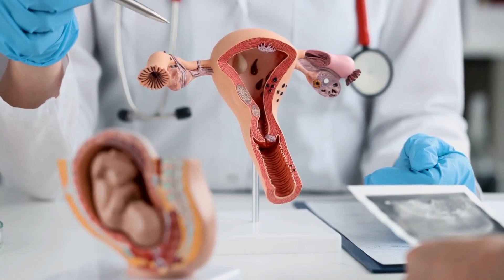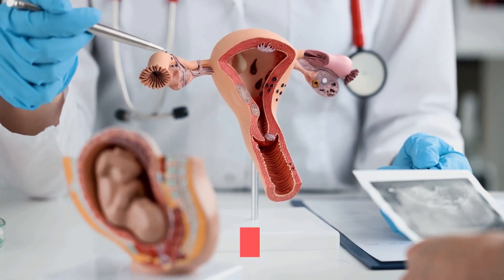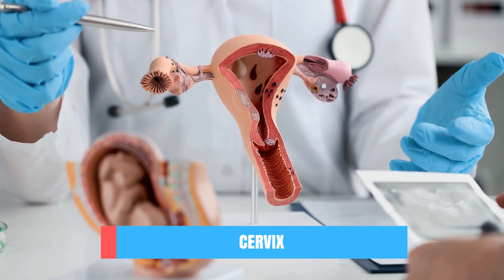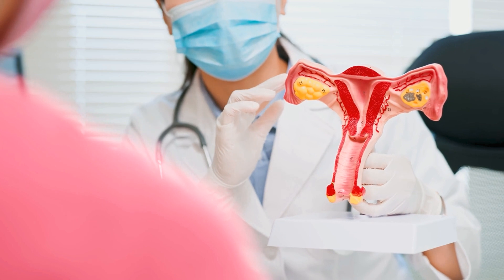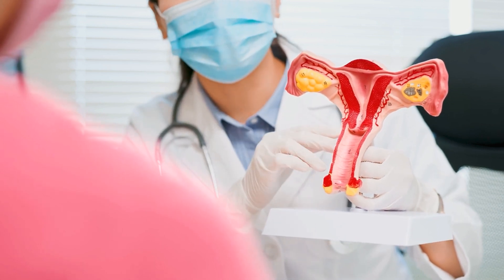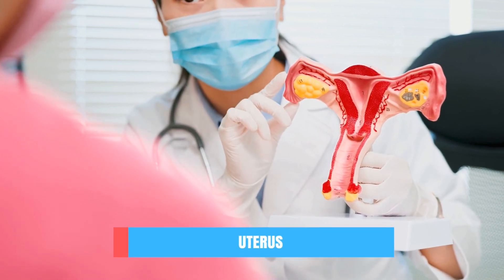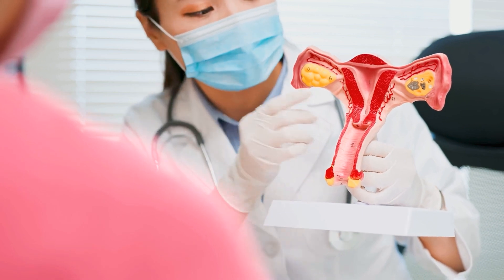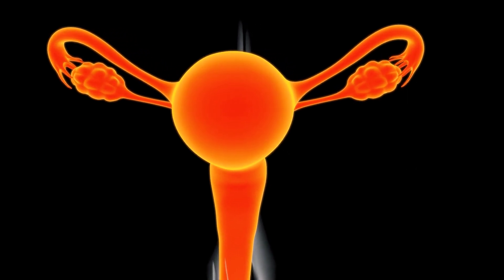Female Infertility Explained - Causes, Tips and Treatment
Some of you have been wanting a baby for years now, maybe you are already trying to conceive or you just found the title and thumbnail interesting.  Anyhow, this video will be on female infertility. We will cover the causes, some tips, treatment options and much, much more.

This video is part of a videoseries on sex and urinal tract related medical problem.

How do you get pregnant?
- First: One of the two ovaries needs to releases a mature egg.
- This egg is picked up and transported through the fellopian tube.
- Than, there needs to be sexual intercourse.
- The sperm than swims through the the vagina, through the cervix, into the uterus and ultimately into the fallopian tube to reach the egg for fertilization.
- The fertilized egg travels down the fallopian tube to the uterus.
- It attaches (implants) to the inside of the uterus and it starts to grow.

This is a very simplified version of an immensely complex processes, with a lot of moving parts. If a single step goes wrong, this might cause severe problems or it is not possible at all the conceive a child.

Female infertility:
Unfortunately, infertility is very common. About 1 in 7 couples is infertile, which means they weren’t able to conceive a child, even though they had frequent, unprotected sexual intercourse for a year or longer. In this video we will cover the most common causes:
- First of all an Ovulating disorder, like PCOS, hypothalamatic dysfunction, primary ovarian insufficiency or increased levels of prolactin.
- Another cause of infertility is damage to the fellopian tubes. This damage to the fellopian tubes can be caused by; severe inflammation (for example due to chlamydia or gonorrhea) or through previous surgery.
- Furthermore, a common cause of infertility is endometriosis.
- There are also multiple uterine and cervical problems which could cause infertility. The most common examples are: polyps or tumors of the uterus, an unusual shape of the uterus, a narrowing of the cervix or problems with the mucus the cervix produces.
- Lastly, in some cases the cause for infertility is never found. It could be a combination of several minor factors in both partners.

Tips:
- Maintain a healthy weight and eat a healthy diet with plenty of fruits and vegetables.
- Don’t smoke, limit your alcohol consumption and avoid illicit drugs.
- Minimize and manage your stress.
- Exercise regularly.
- Avoid lubricants during sex.
- Discuss the medications you are using with your doctor. As those might affect your fertility. .
- And lastly prevent a STI, as those can sometimes lead to infertility.

Treatment options:
- Medications to restore your fertility. These include medications which regulate or stimulate your ovulation. Examples are; clomiphene citrate, Menopur, Follistim, Ovidrel, metformin, letrozole and bromocriptine.
- Your doctor might also recommend surgery to restore your fertility. Surgery can be used to correct problems concerning the anatomy of the uterus (like tumors or polyps), remove adhesions in the uterus or to restore a blockage in your fallopian tubes.
- IVF: involves retrieving mature eggs from your ovaries. Fertilizing them with sperm in a dish in a lab, then transferring the embryos into the uterus after fertilization. IVF is the most effective assisted reproductive technology.

Literature:
1: Mayo clinic staff. (2021). Female infertility. Mayo clinic
2: Cleveland Clinic Medical Professional. (2020). Female Infertility. Cleveland Clinic
3: Planned Parenthood. (2022). What are the parts of the female sexual anatomy? Planned Parenthood.
4: NHS. (2020). Causes Infertility. NHS.